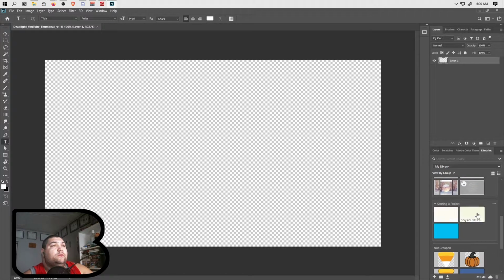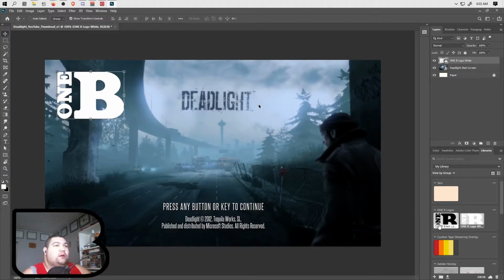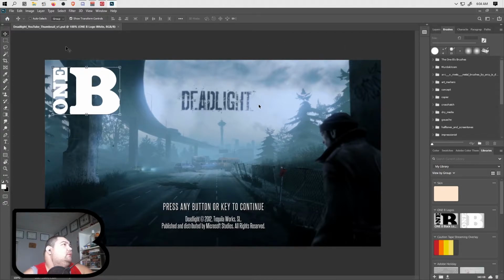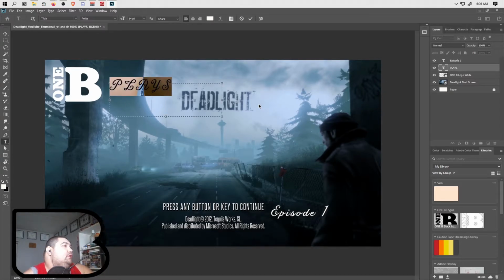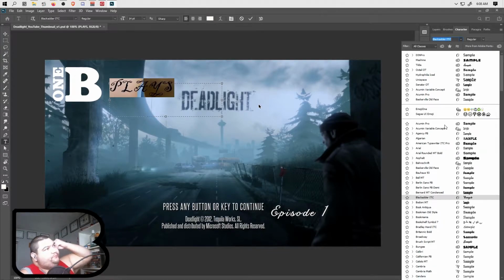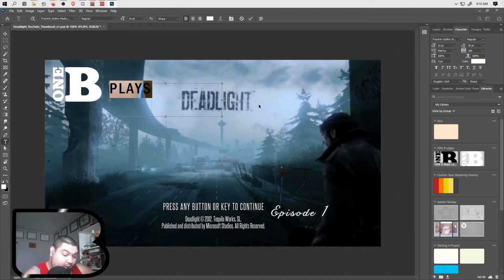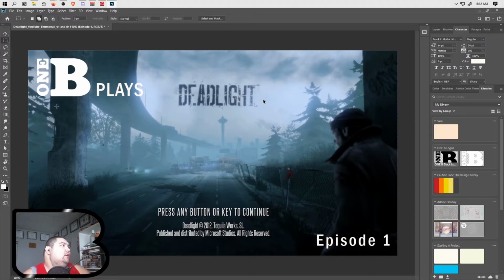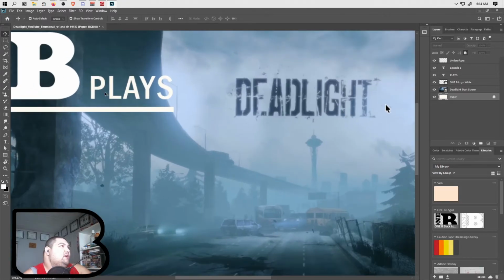How To Create A Thumbnail + Template Thoughts | Adobe Photoshop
This is a video of me creating a Thumbnail for one of my Twitch VoDs on January 21, 2020. I then setup the Thumbnail so I can use it as a template for future Thumbnails.